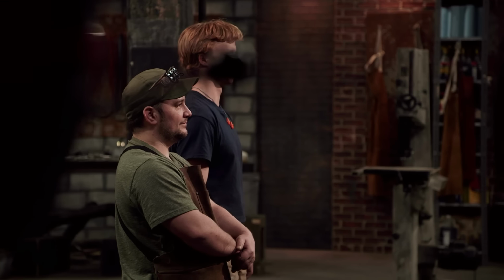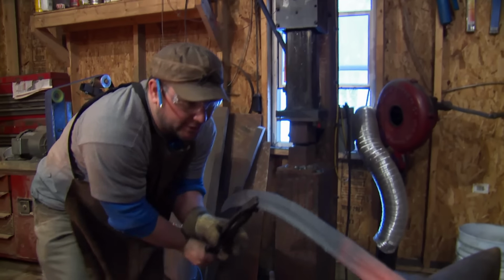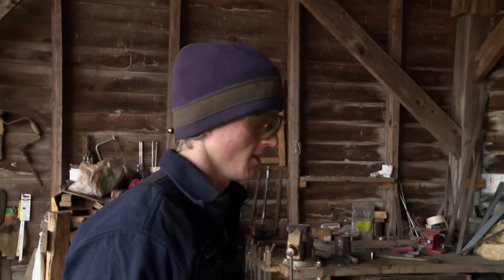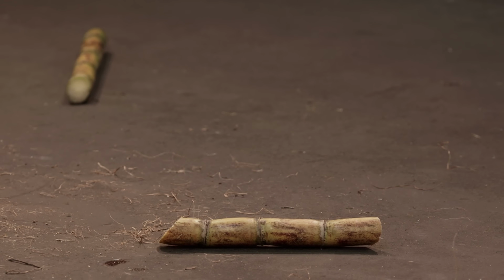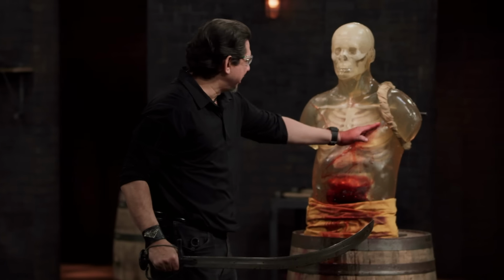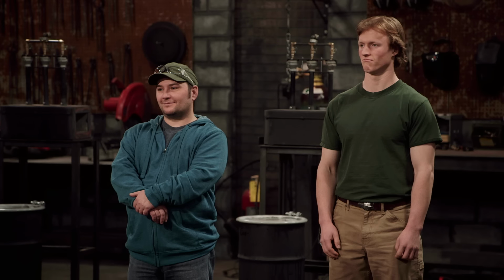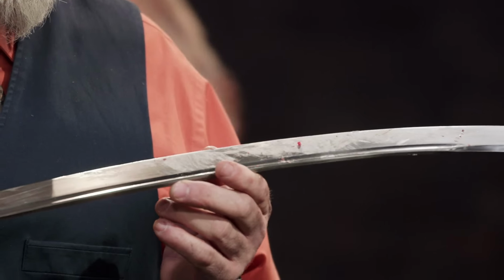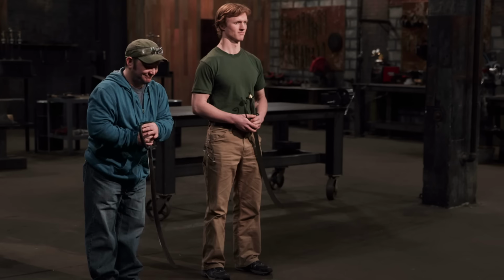Forged in Fire: THE TALWAR VS. EXCRUCIATINGLY TOUGH KILL TESTS (Season 4) | History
Two bladesmiths walk into a forge... and attempt to craft a talwar blade that will survive a gauntlet of brutal challenges, in this clip from Season 4, "Talwar."

Watch all new episodes of Forged in Fire, Wednesdays at 9/8c, and stay up to date on all of your favorite The HISTORY Channel shows

In Forged in Fire, world-class bladesmiths re-create historical edged weapons in a cutthroat competition.